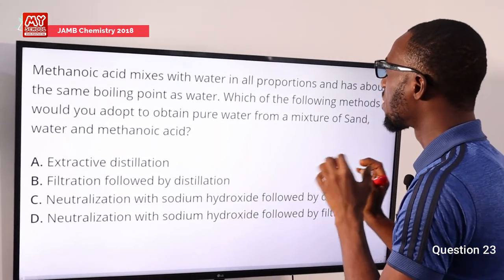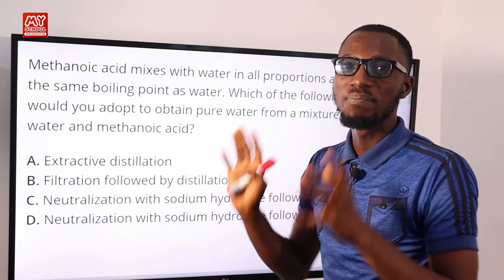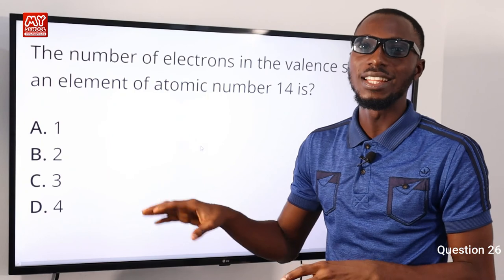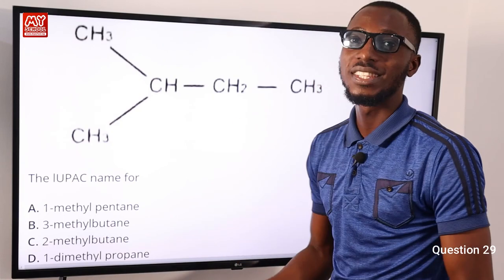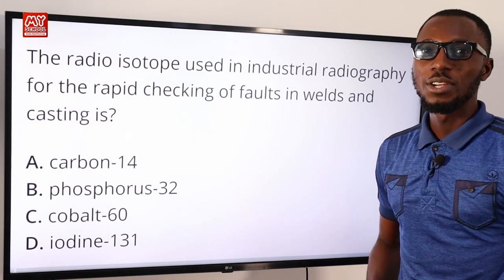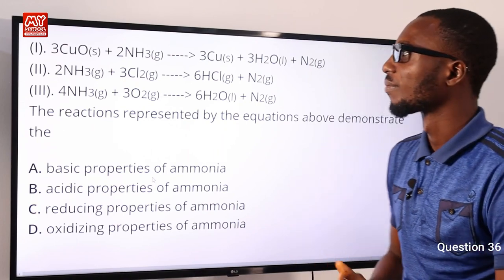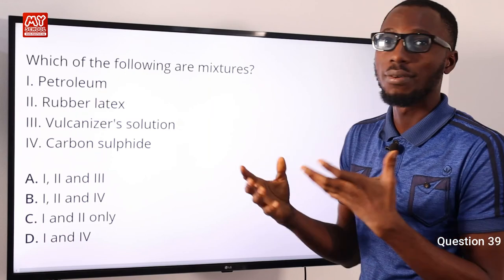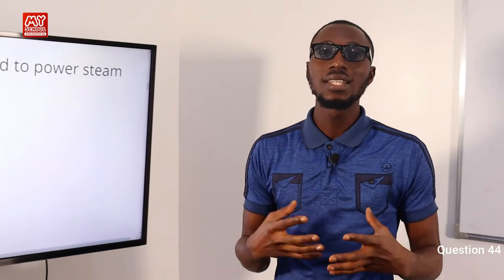JAMB CBT Chemistry 2018 Past Questions 23 - 44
Watch detailed (step by step) explanations and solutions to the 2018 JAMB CBT Chemistry Past Questions, specifically from questions 23 to 44.

1. JAMB CBT Practice Mobile App;
2. JAMB CBT Practice Software;